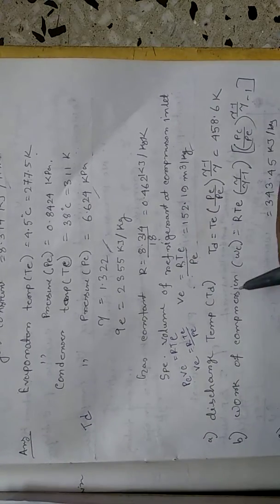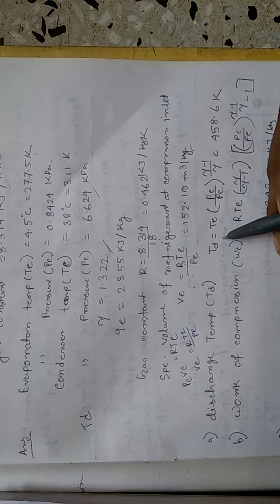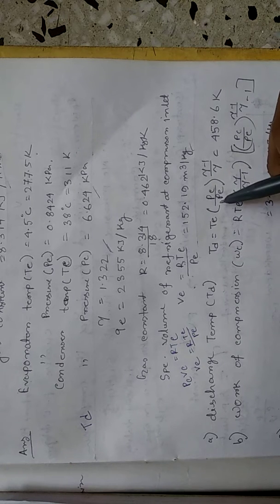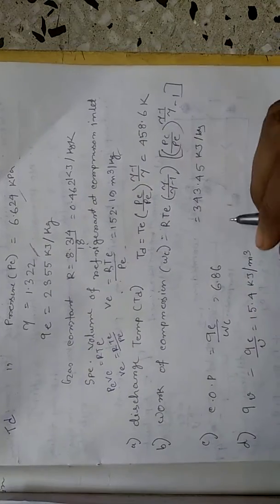Numerical on refrigeration